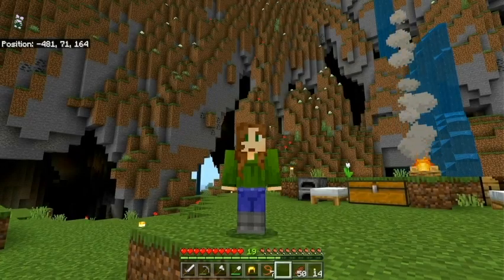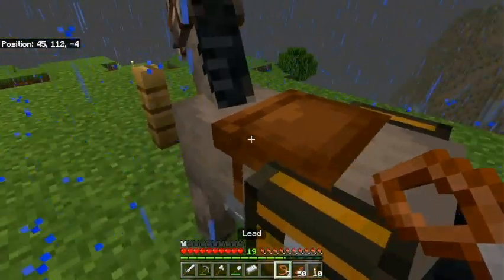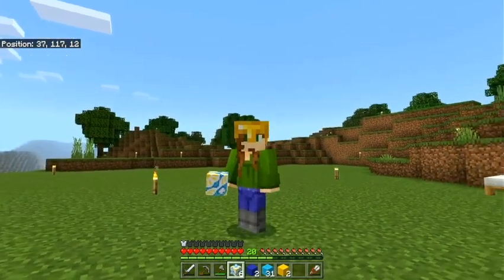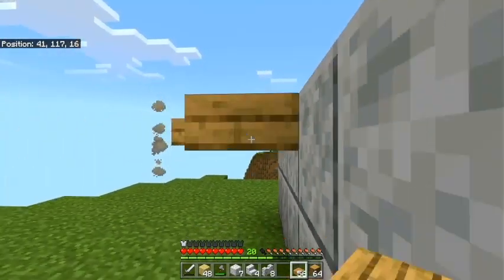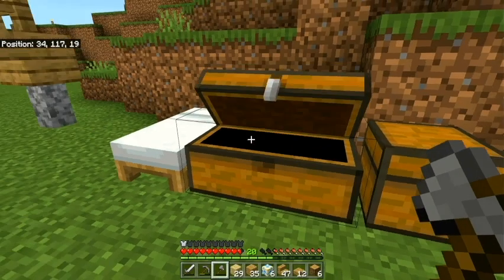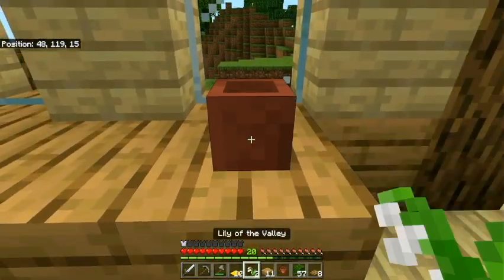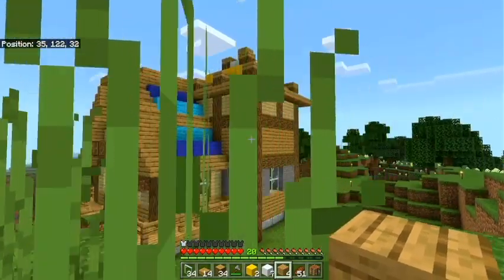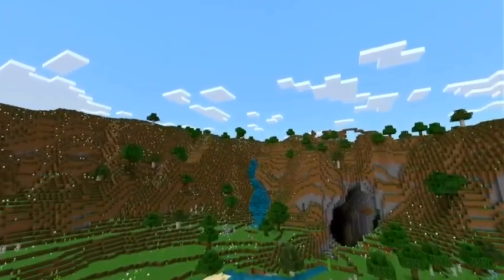Welcome to Bloom Valley P2, a calm Minecraft Let's Play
Join Lost Bobbin as she begins a new Let's Play in the most amazing new seed! Four villages, a flower forest, and the most beautiful enchanted circle valley ever seen in Minecraft. 🌸 🌸 🌸

We complete our 2 Part Episode with Mystic Wanderer by building a spacious "Spawn House" to keep her safe.

This is a calm Let's Play. We are excited to build and explore!